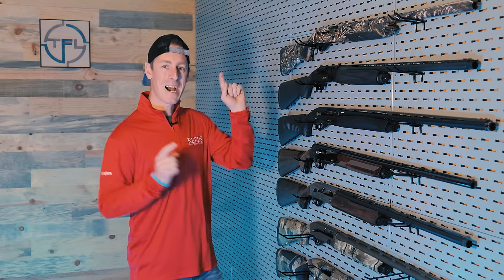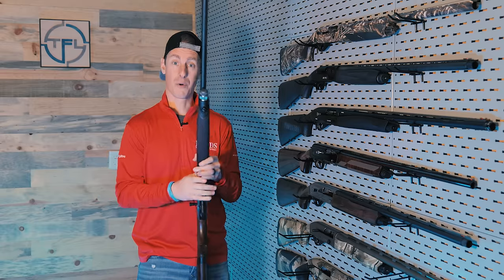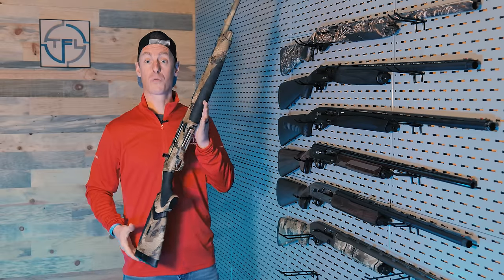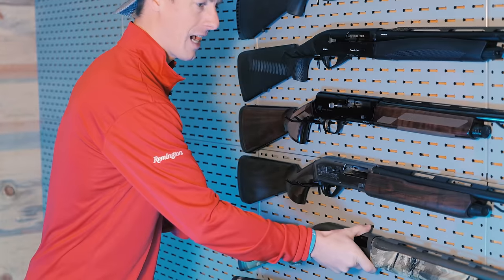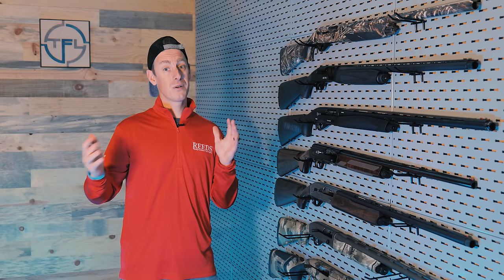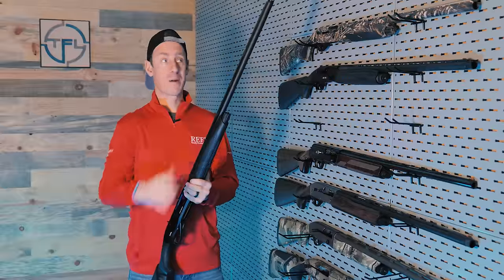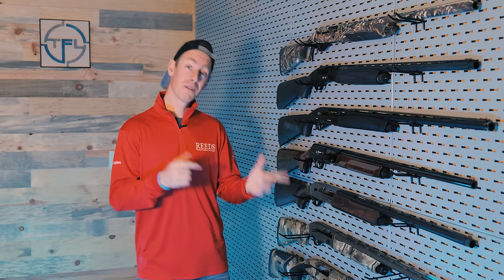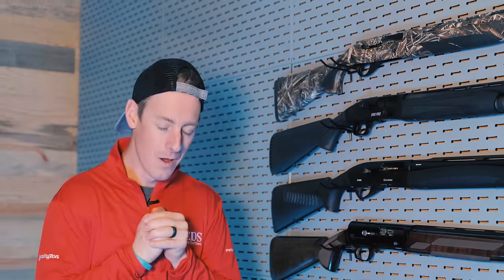The BEST Semi-Auto Shotguns of 2022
2025 𝙏𝙁𝙇 𝙍𝘼𝙉𝙂𝙀 𝘿𝘼𝙔 𝙀𝙑𝙀𝙉𝙏𝙎 (July 11th & 12th)

Discount

Steve Gould

0:00 Welcome to TFL!
0:54 Best Semi-auto Shotgun for Clay Shooting
3:19 Best Semi-auto Shotgun for Duck Hunting
5:52 Best Semi-auto Shotgun for Upland Hunting
7:36 Best All-Purpose Semi-auto Shotgun
10:15 Best Bang for the Buck Semi-auto Shotgun